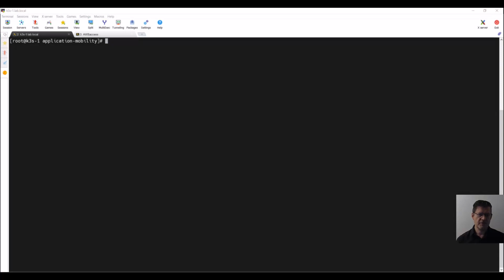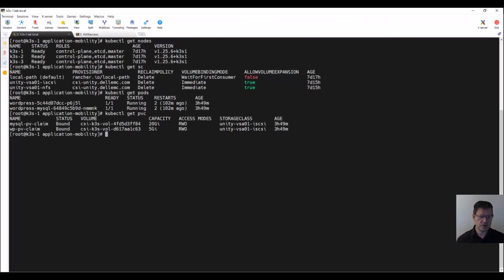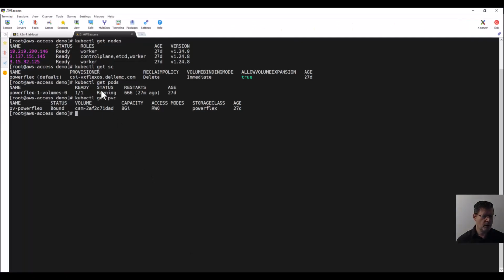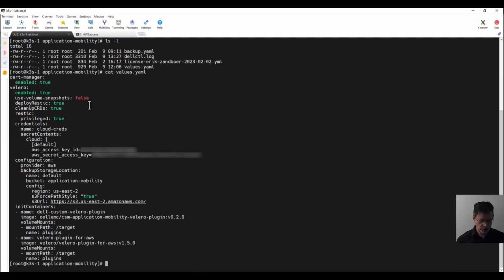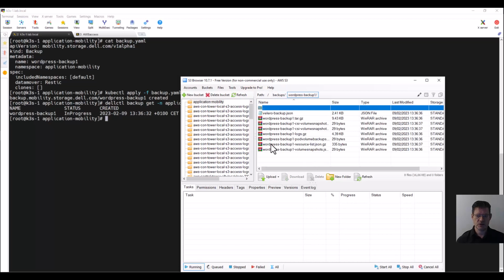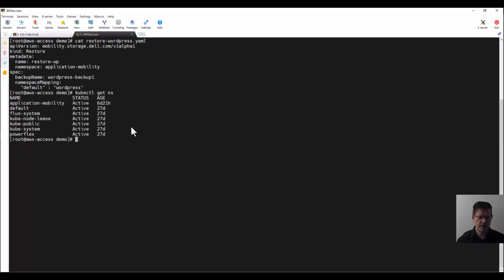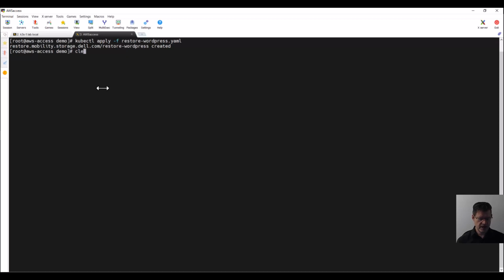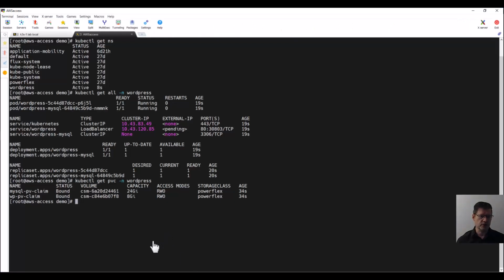Dell Container Storage Modules - Application Mobility from On-Premises to Off-Premises (AWS)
This demo, show the Dell Container Storage Modules (CSM) - Application mobility which, provides the ability to move Kubernetes pods between on-premises storage arrays and between on-premises storage arrays to off-premises (cloud) storage arrays, like Dell PowerFlex in AWS